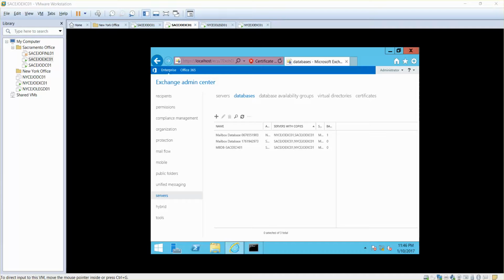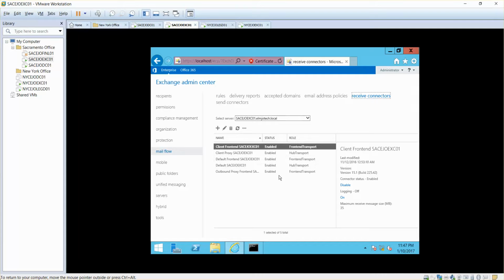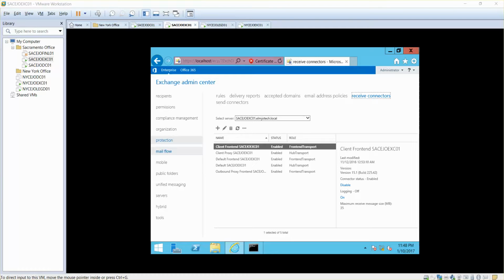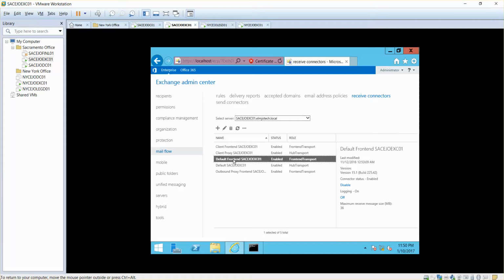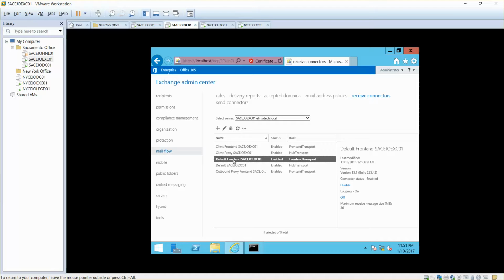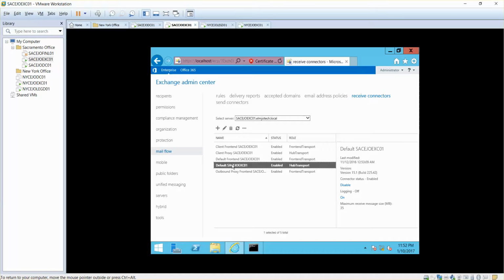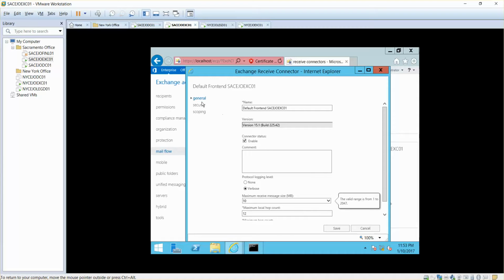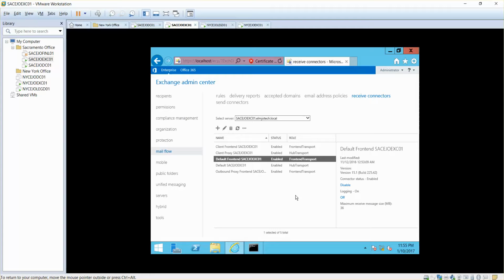Configuring Receive Connectors